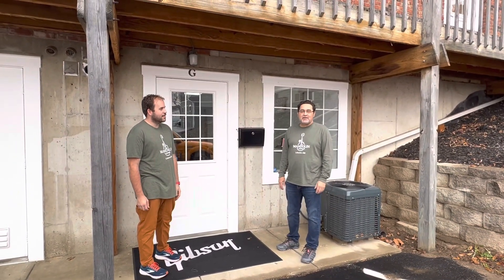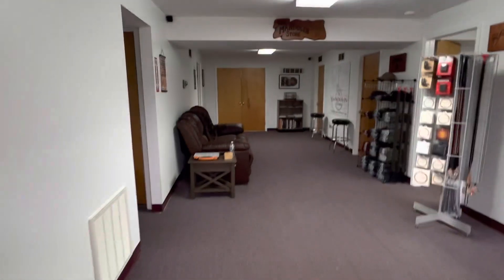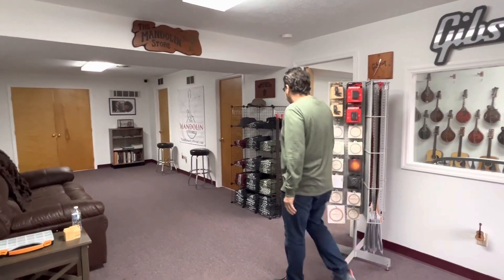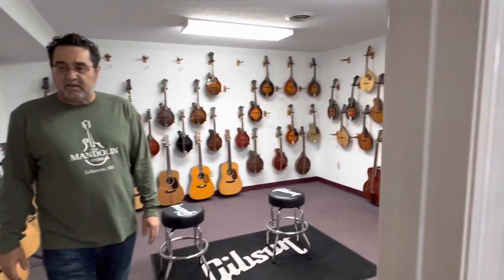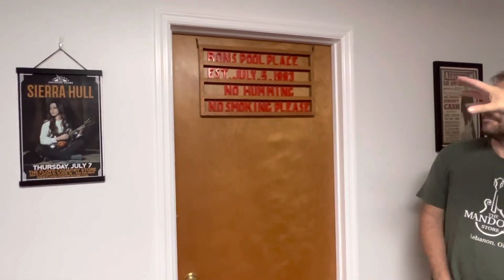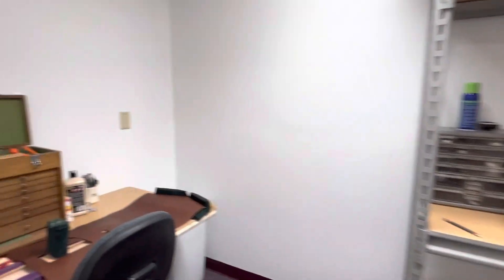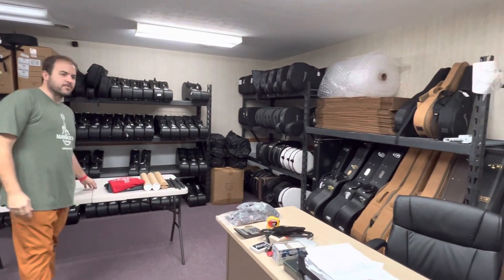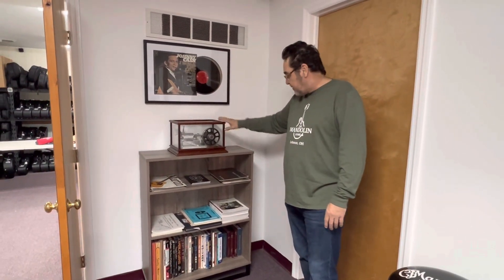Welcome to The Mandolin Store in Lebanon, Ohio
Welcome to our new store tour, now located in beautiful downtown Lebanon, Ohio. Stop by and find out why we are the #1 Mandolin Dealer in the USA!